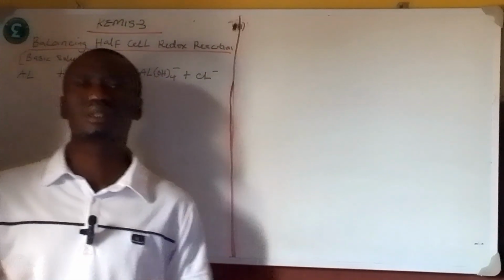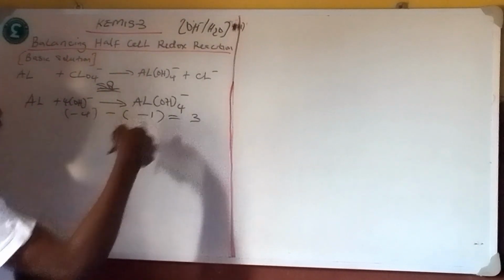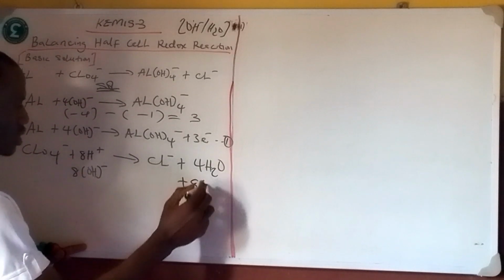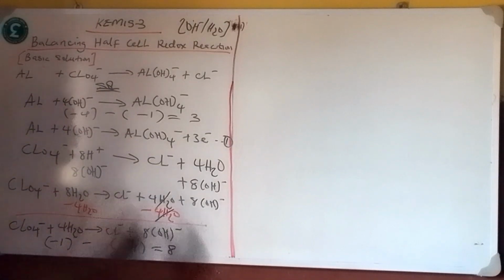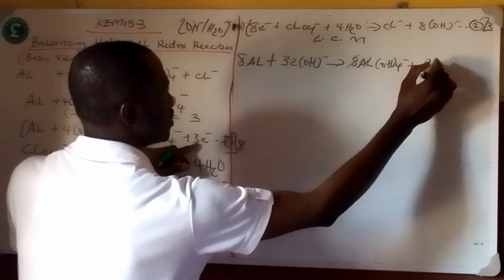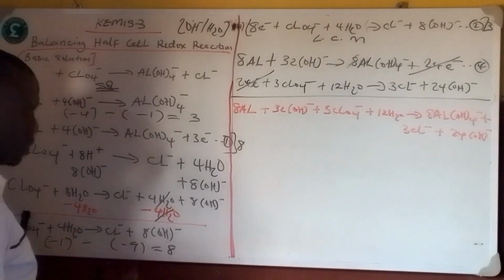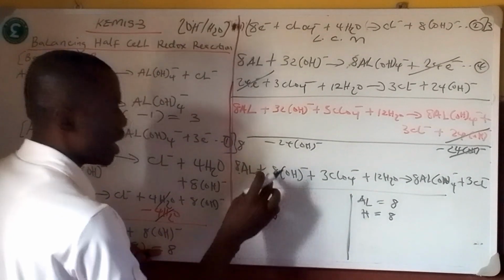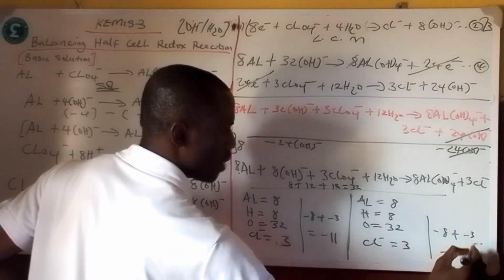Easy steps on How to balance Half Cell Redox Equations under basic solution